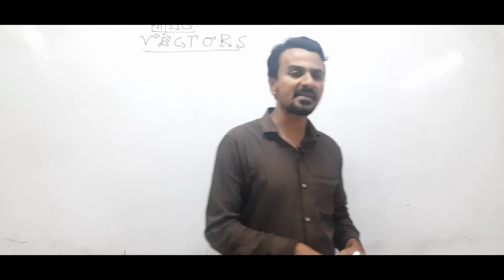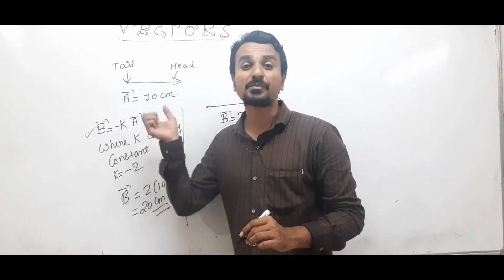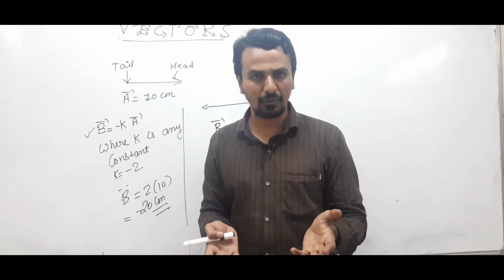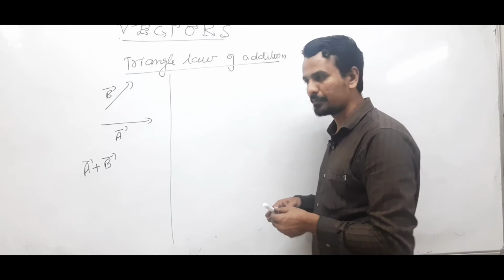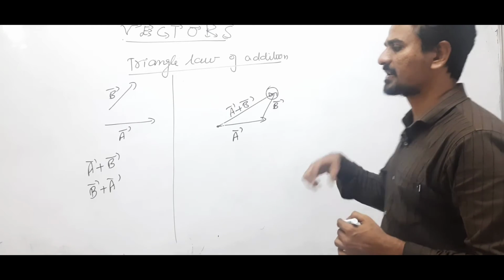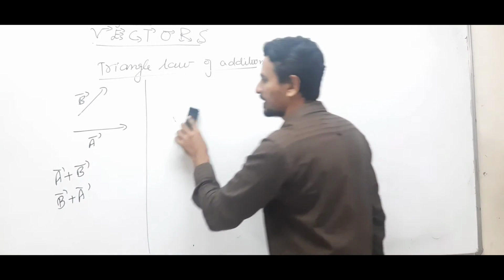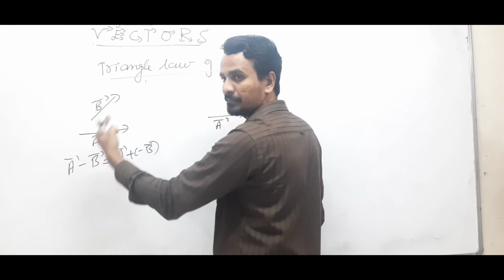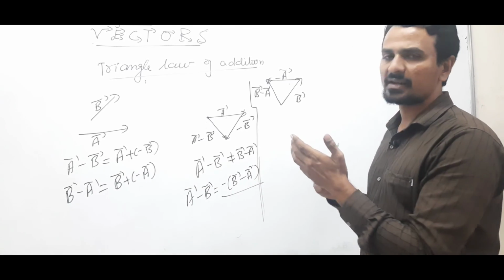Derivation of triangle law of vector addition | vectors | triangle laws of vector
Addition of vectors satisfies two important properties. 1. The Commutative law states that the order of addition doesn't matter, that is : A+B is equal to B+A. 2 The Associative law, which states that the sum of three vectors does not depend on which pair of vectors is added first, that is: (A+B)+C=A+(B+C).